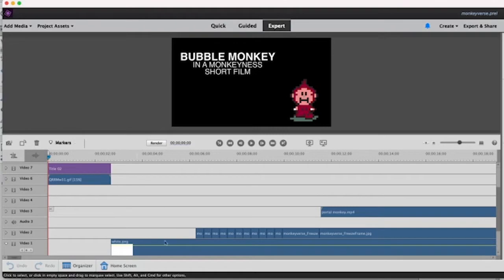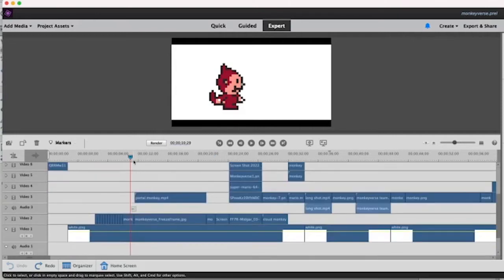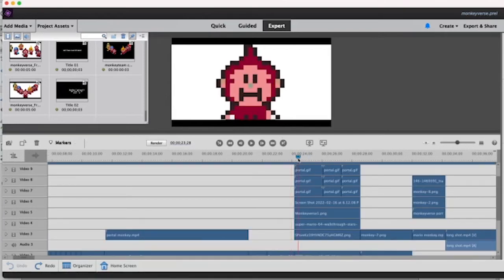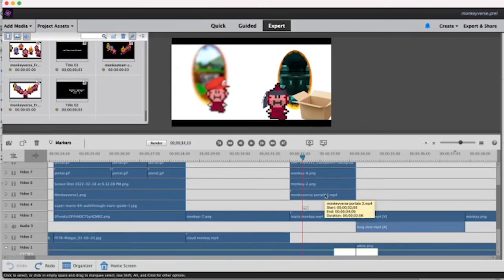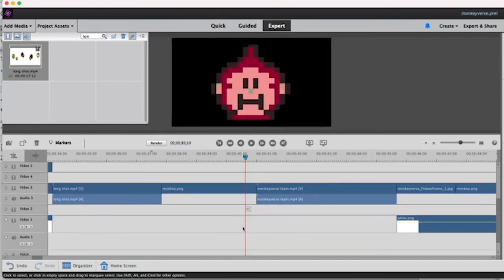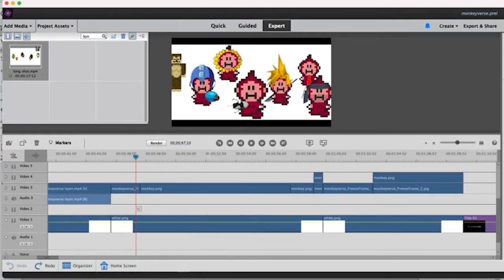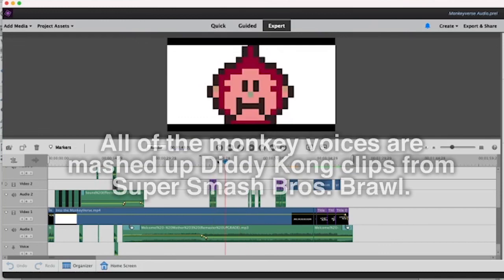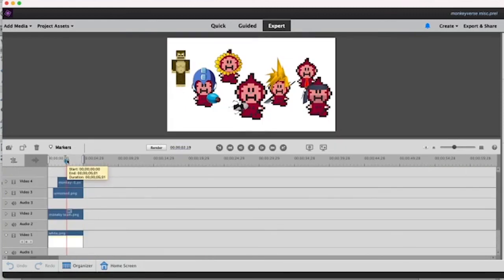The Making of Into the MonkeyVerse